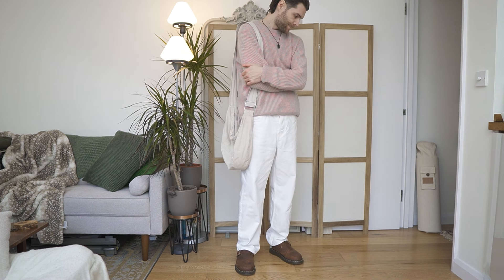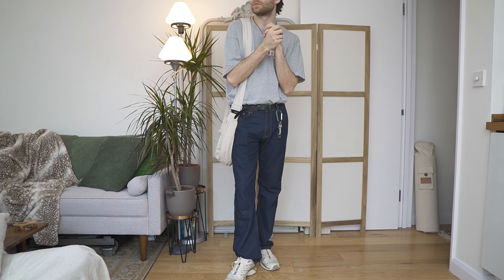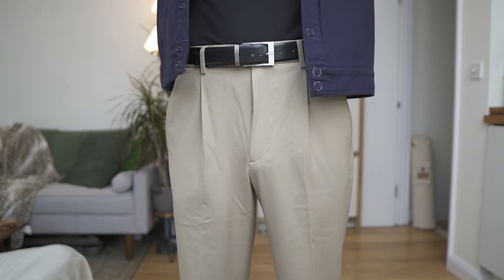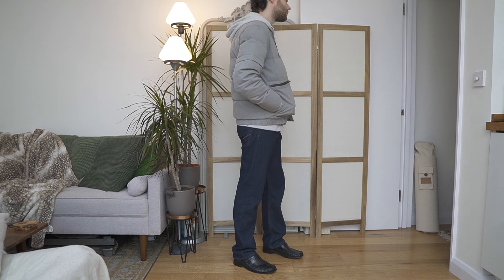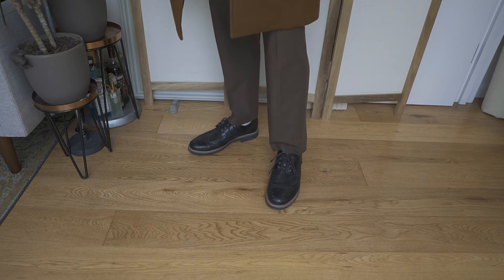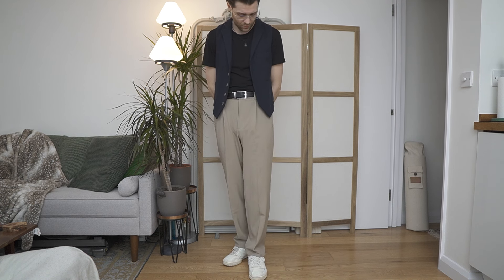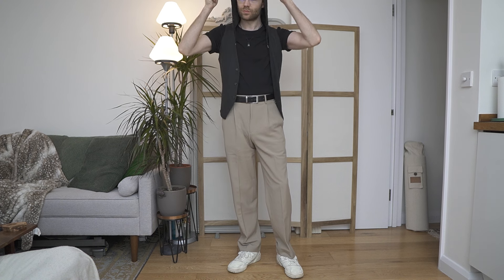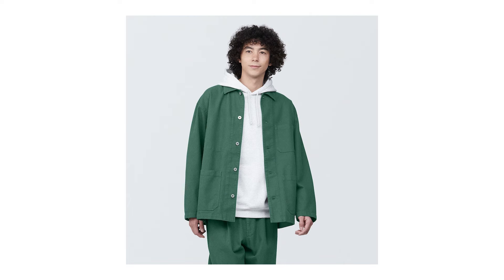Spring Essentials 2024 | What I'm wearing this Spring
Hi again! Men's Spring Fashion trends continue to get bolder and more confident in 2024, so let me run you through my Spring Essentials for this year - cropped Jackets, pastel hues, and a bit of a chaotic prediction at the end.

Are you applying any of these outfit ideas to your wardrobe? Or would you rather take it in a different direction... lemme know in the comments.

0:01 Intro
0:45 Spring Layering
1:41 Spring Colours
2:33 Outfit Proportions
3:20 Cropped Jackets
4:35 Cardigans
5:09 Spring Footwear
5:45 Waistcoats?
7:31 Matching pieces
8:17 Extra thoughts